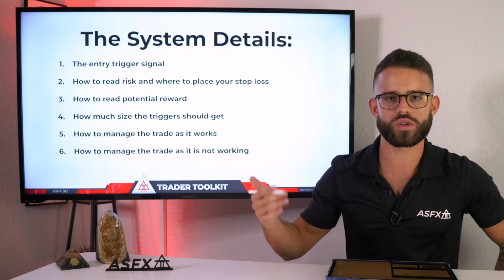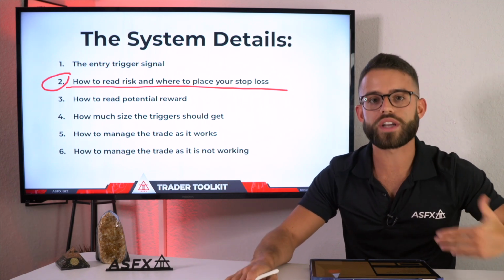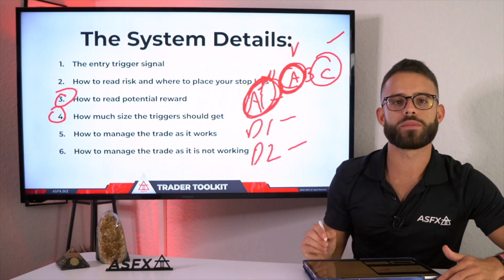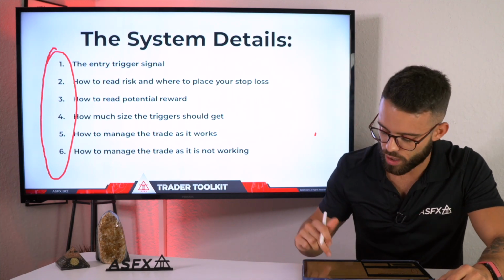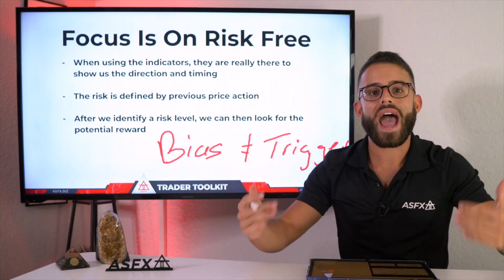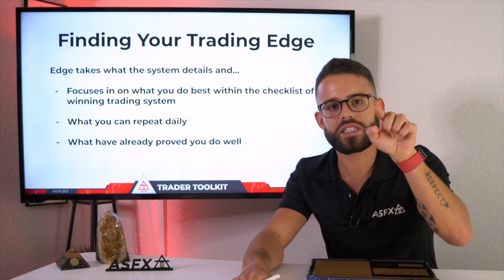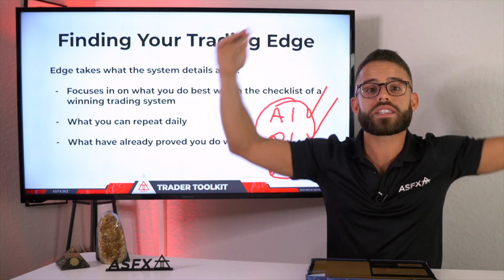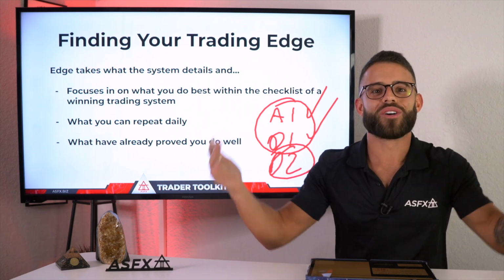How To Build A Profitable Trading Strategy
This is chapter 10 of our Trader Toolkit.  How to trade with a profitable trading system is extremely important to understand.

Start Using